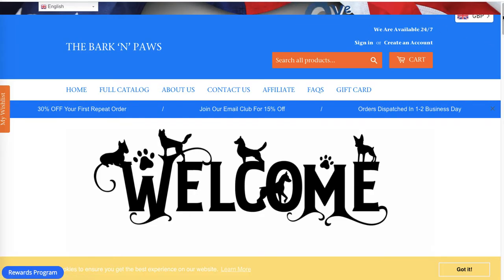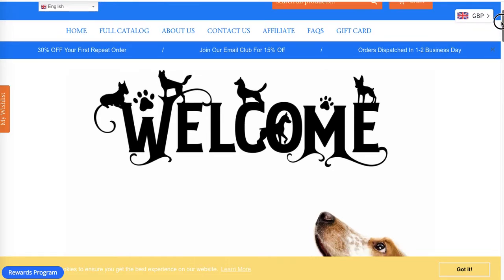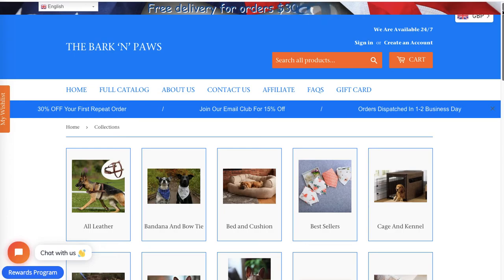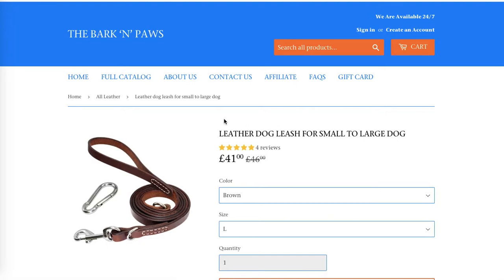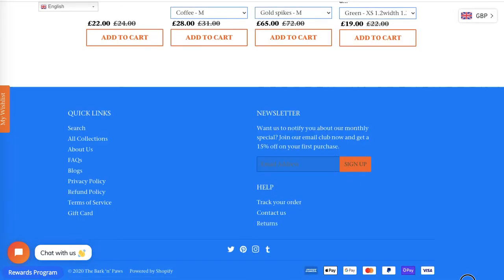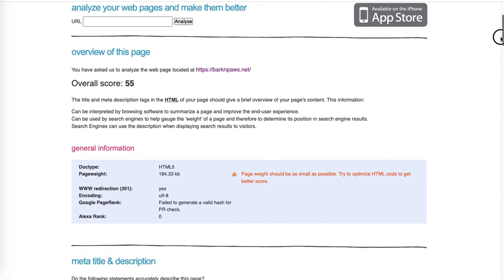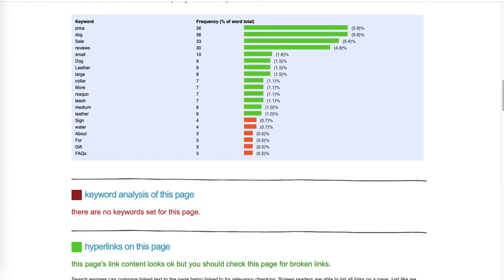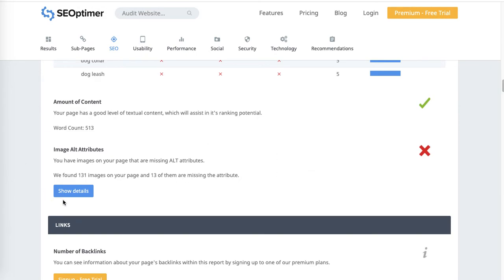Bark n Paws